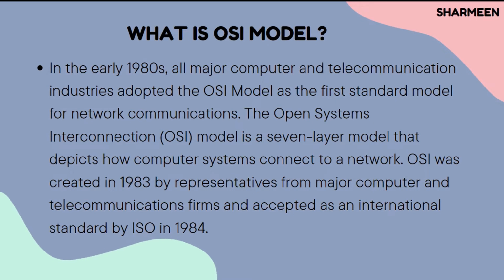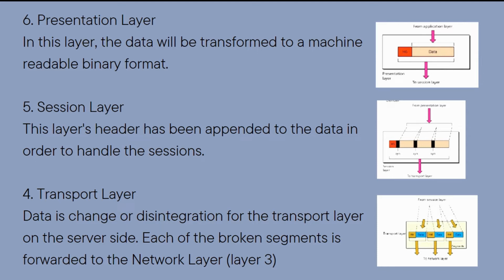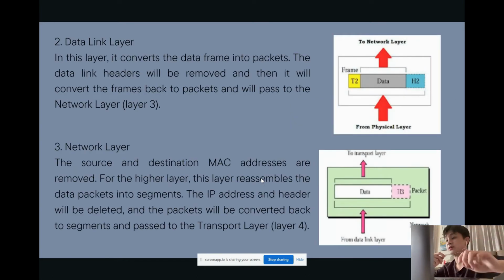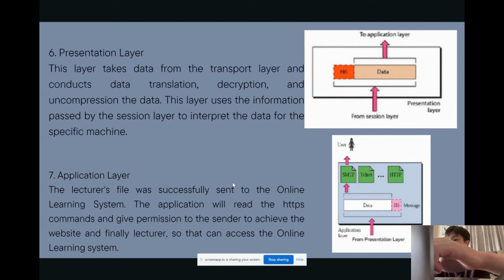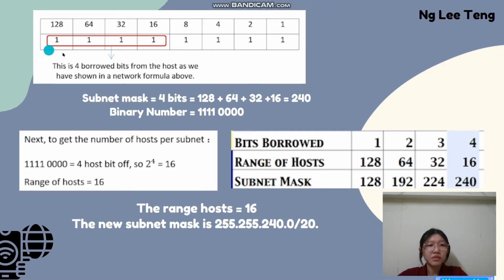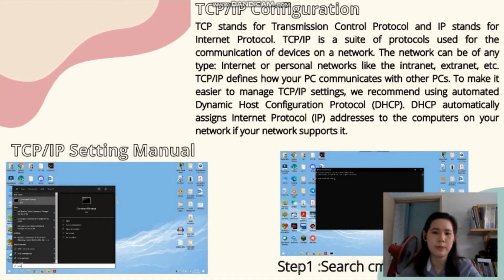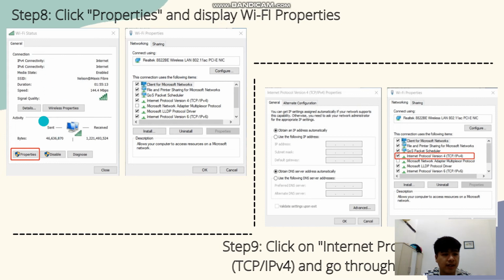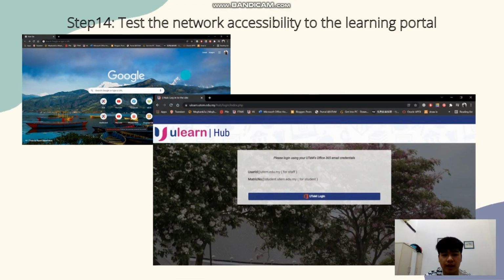BITS GROUP 20's Presentation Video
This video content included OSI Layer Model, Subnetting Calculation and TCP/IP Configuration based project's scenario which logical network flow from a home network to Cobham College facilitiess.